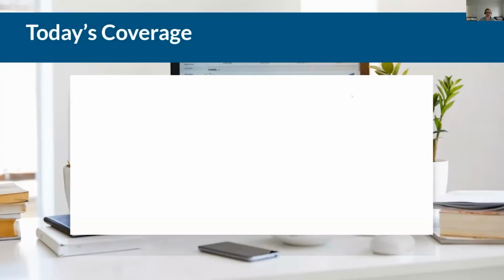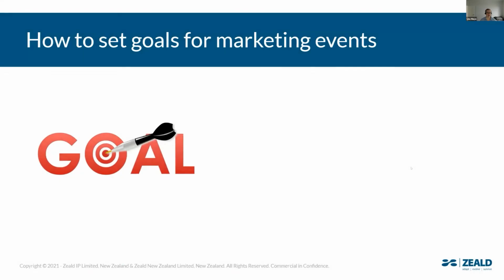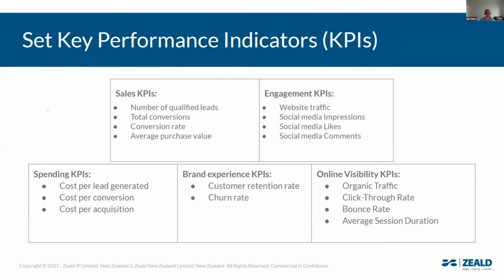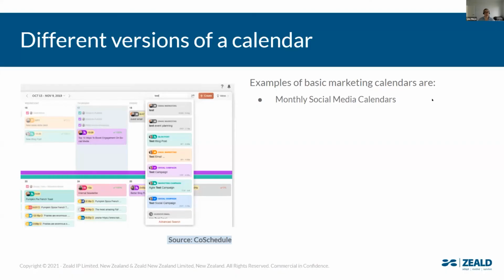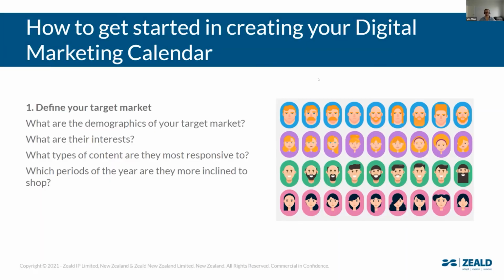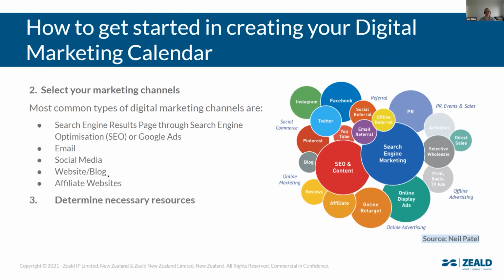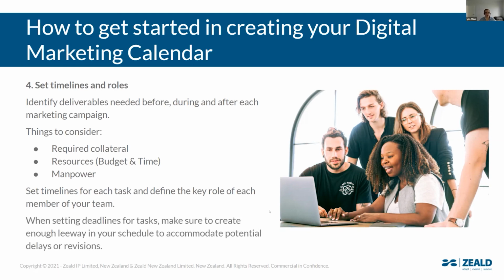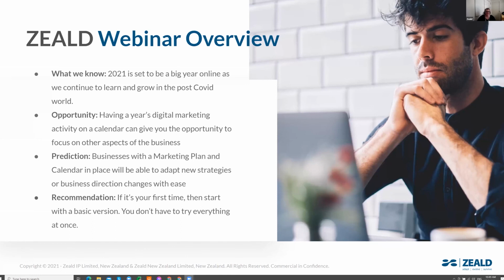How to Create a Digital Marketing Calendar for 2021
Start the year right! Set your goals and learn how to make a digital marketing calendar to set yourself up for a year of digital success.